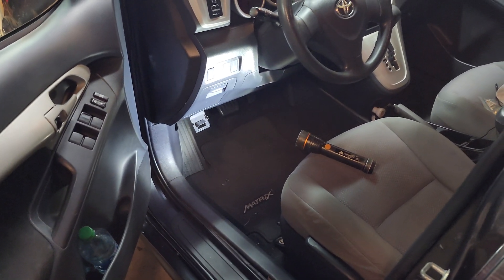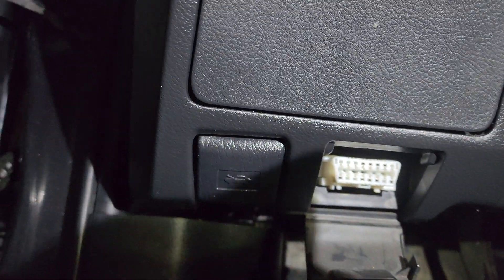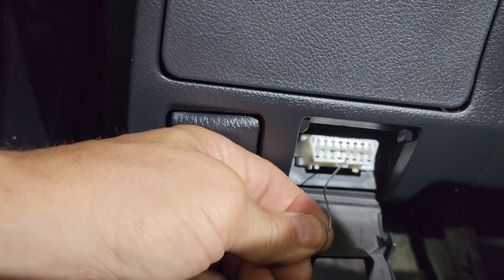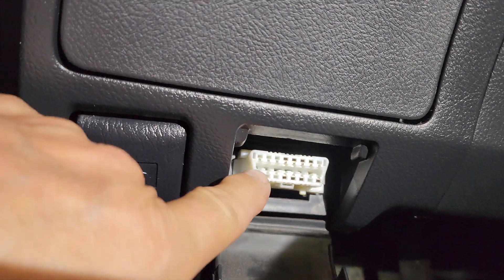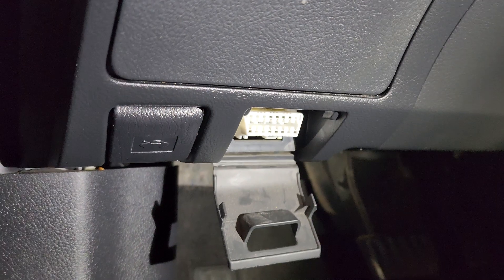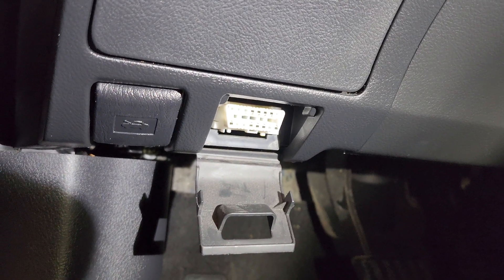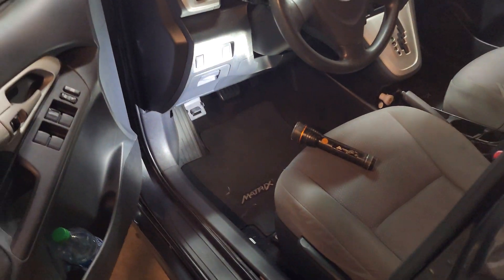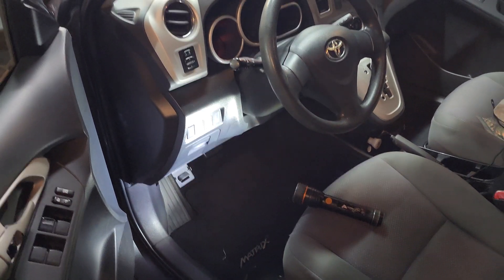2010 Toyota Matrix CG Chassis Ground & TC Traction Control OBD Diagnostics port to reset SAS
CG Chassis Ground & TC Traction Control within the OBD Onboard Diagnostics port to reset SAS Steering Angle Sensor VSC and other tasks.  Make sure you google your specific year, make, model to confirm the correct pins.

This is a 2010 Toyota Corolla Matrix Base Model. Automatic Transmission. Will likely be the same for 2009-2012 Matrix and possibly other models.  Avalon Rav4 Sienna